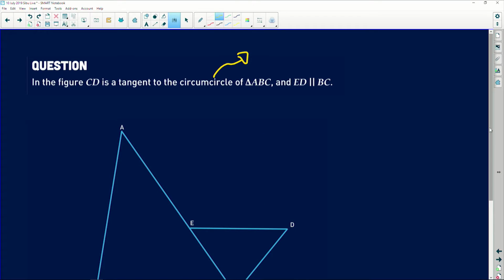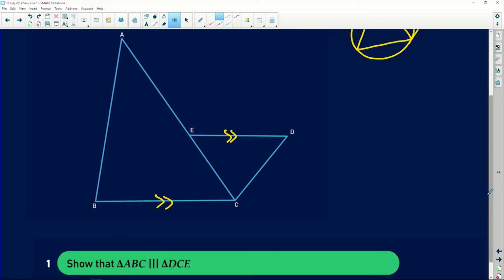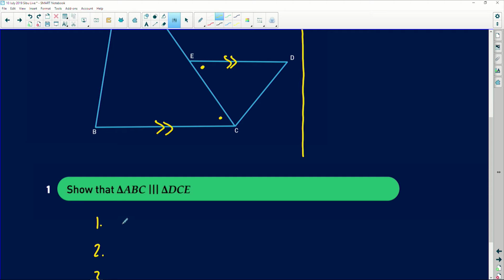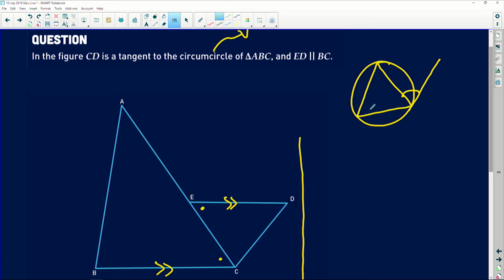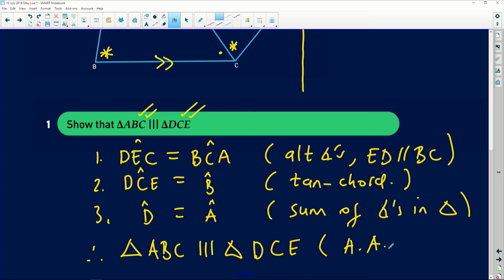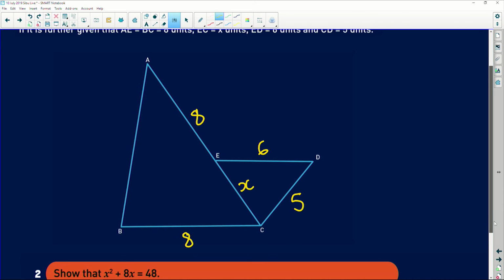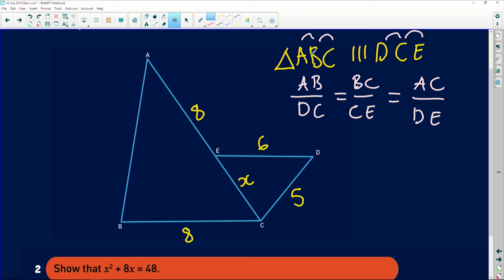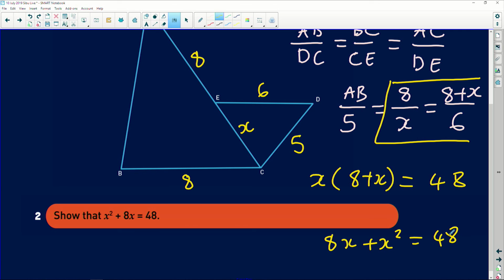Maths 2019 Revision: Similarity & Proportionality - Tangent to Imaginary Circle - Part 7/14